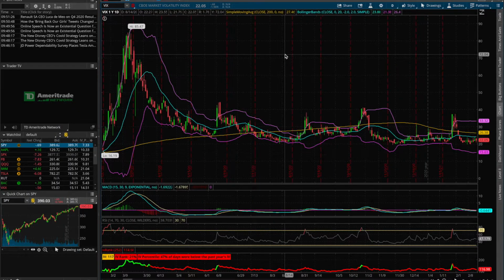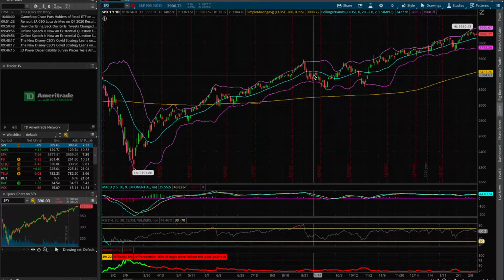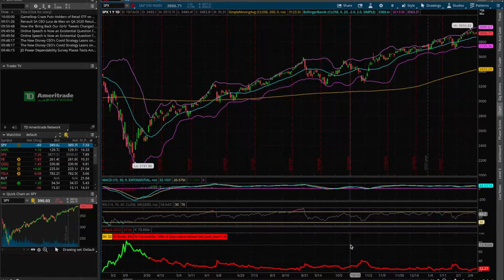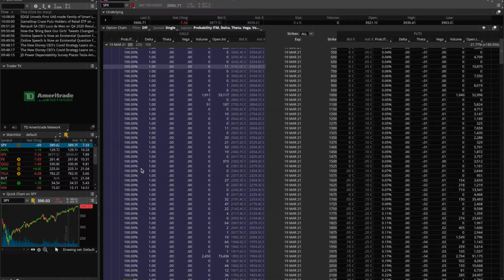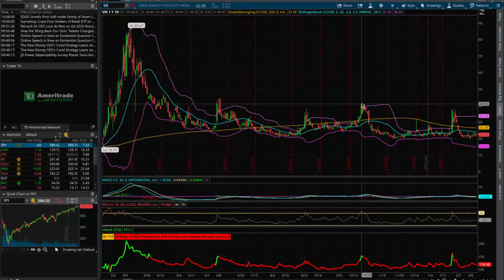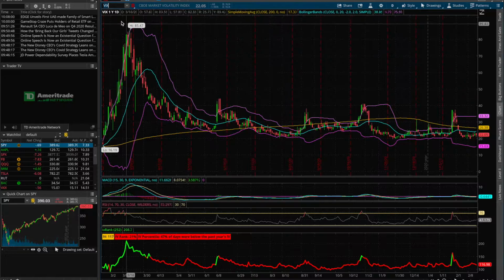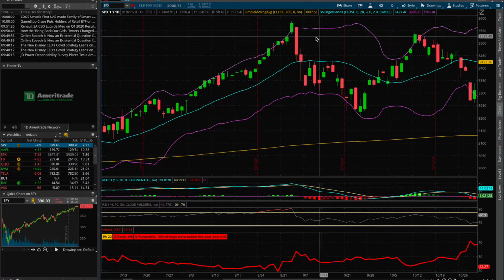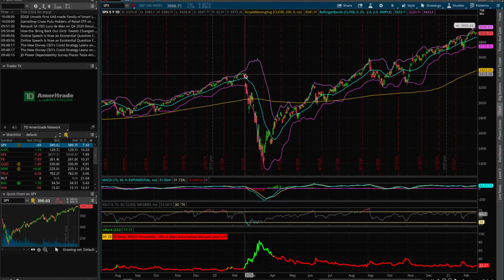The VIX Index Explained: What Is It? And Why Is It Important?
The VIX Index is the Stock Market's fear indicator. It is vitally important for any trader and/or investor to monitor as it can provide warning signals about an impending large market event. In this video, I will use my ThinkOrSwim trading platform to explain in great detail what the VIX is, where it comes from, and how to properly use it!